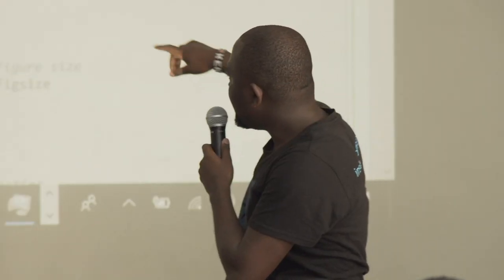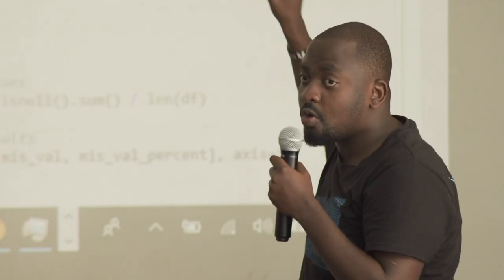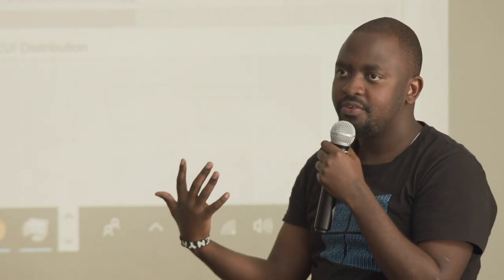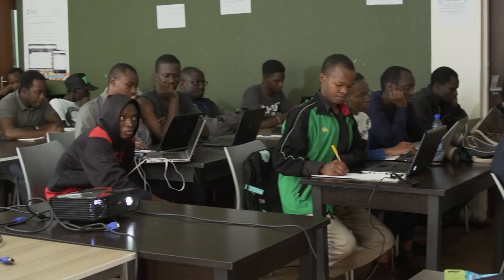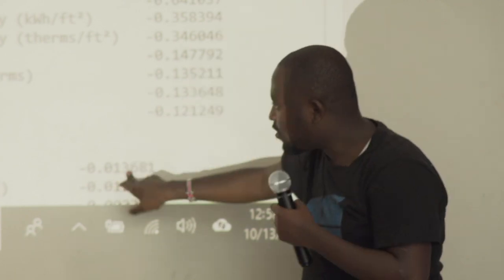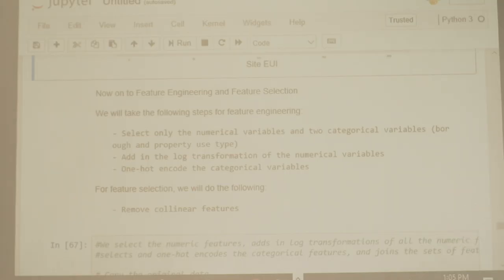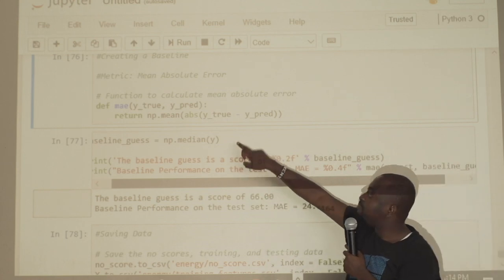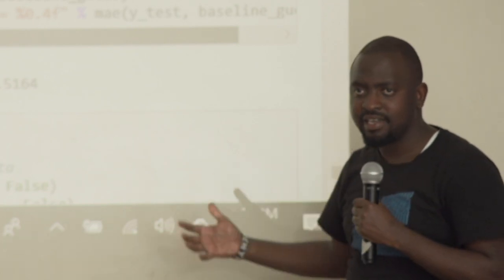Machine Learning pipeline walk through with Mwenda Mugendi Raini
Mwenda Raini shares on how to approach a prediction problem with the right data scientist mindset. Topics covered include data cleaning & formatting, summary statistics, how to handle missing values, exploratory data analysis (EDA), underfitting, overfitting, multicollinearity, normalization, feature engineering and feature selection.

for more content on data science, , machine learning and artificial intelligence with a focus on Kenya,

for learning resources and opportunities in machine learning, data science and robotics in Kenya. for updates on all our upcoming events.